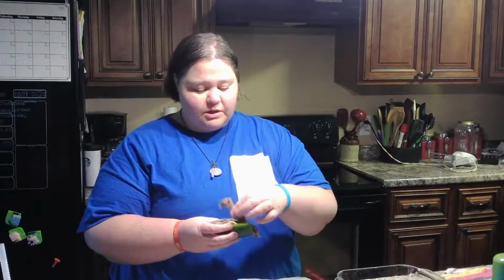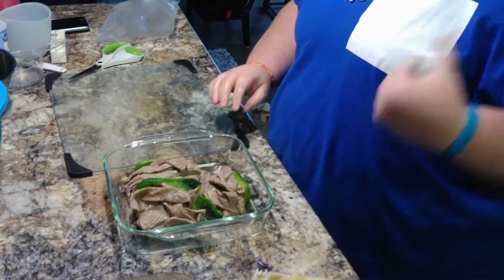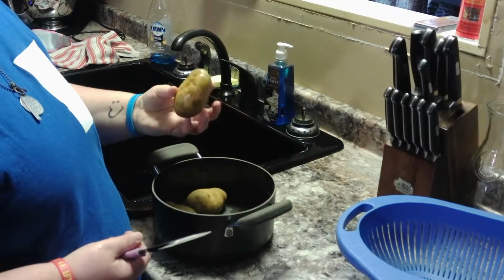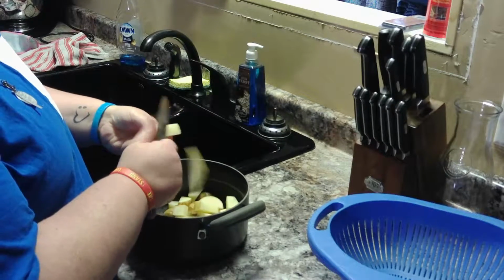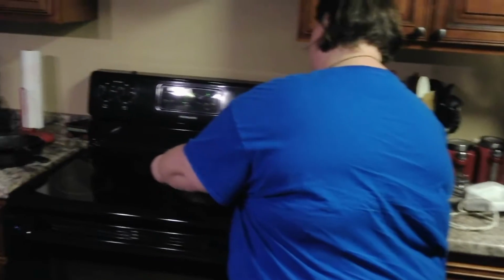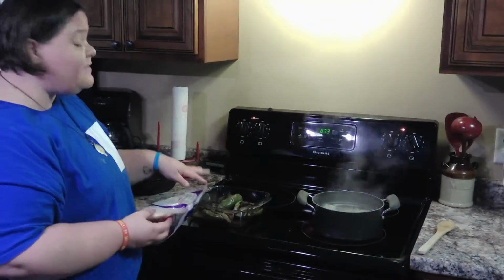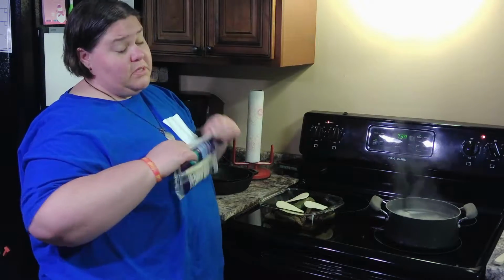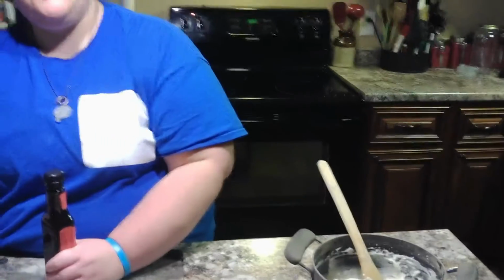Tastey Tuesday-PHILLY CHEESESTEAK STUFFED PEPPERS-Episode 6